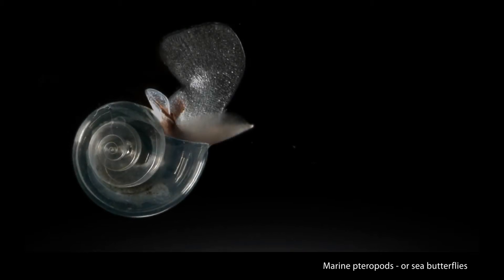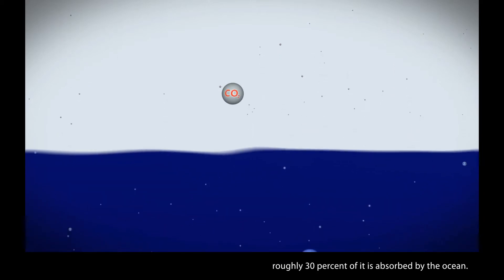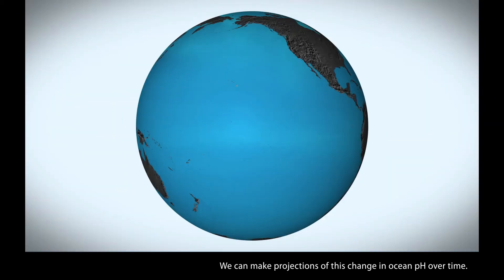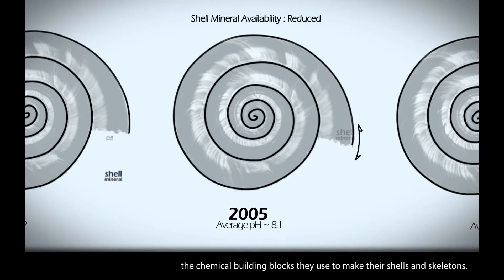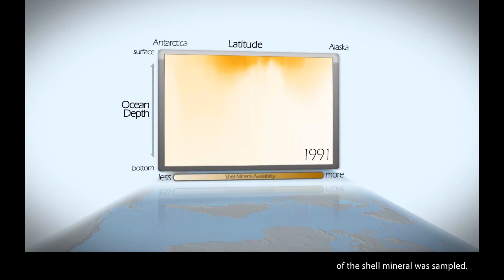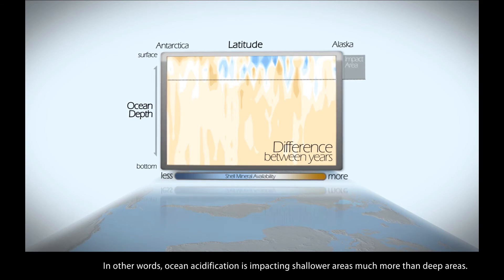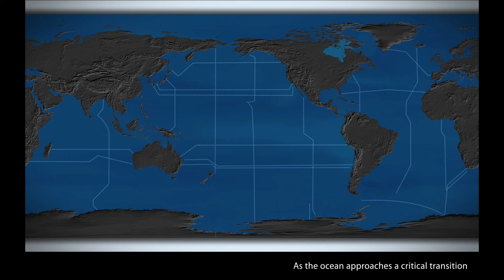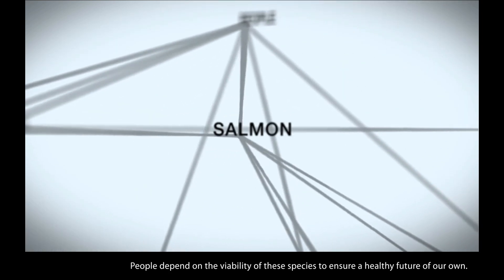Ocean Acidification: The Other Carbon Dioxide Problem [1080p]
Fundamental changes in seawater chemistry are occurring throughout the world's oceans. Since the beginning of the industrial revolution, the release of carbon dioxide (CO2) from humankind's industrial and agricultural activities has increased the amount of CO2 in the atmosphere. The ocean absorbs almost a third of the CO2 we release into the atmosphere every year, so as atmospheric CO2 levels increase, so do the levels in the ocean. Initially, many scientists focused on the benefits of the ocean removing this greenhouse gas from the atmosphere. However, decades of ocean observations now show that there is also a downside — the CO2 absorbed by the ocean is changing the chemistry of the seawater, a process called ocean acidification. This change in the ocean's chemistry will have profound effects on life in the ocean, and those who depend on it.

credit: NOAA